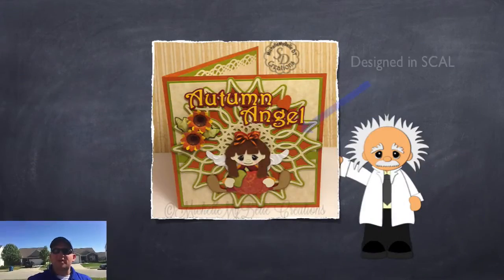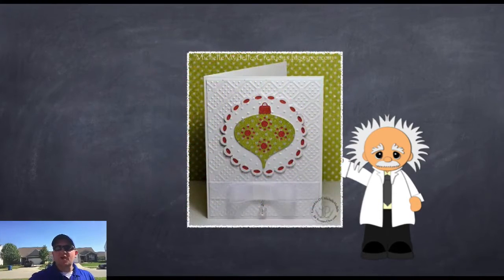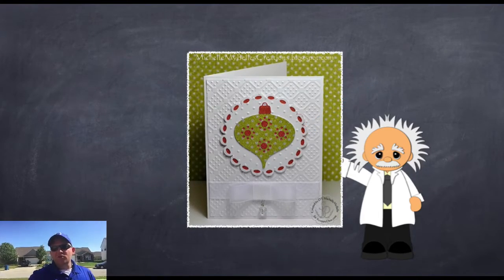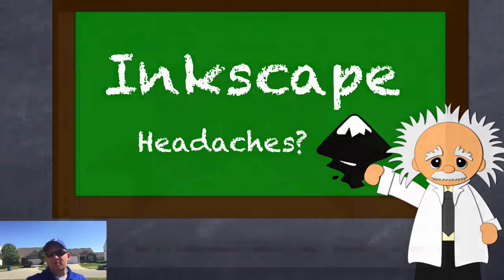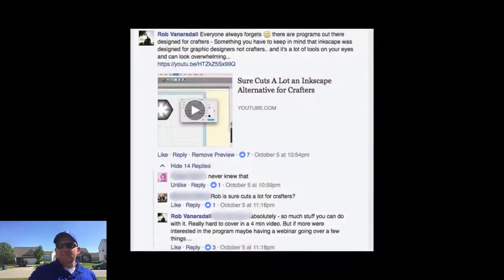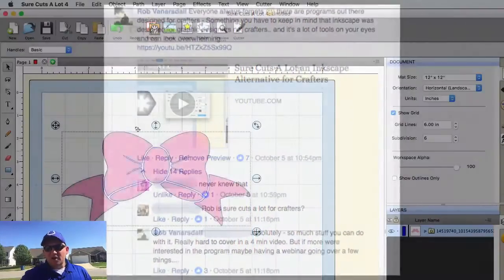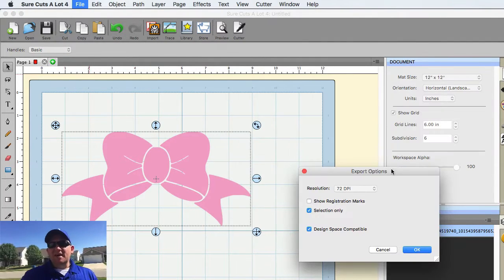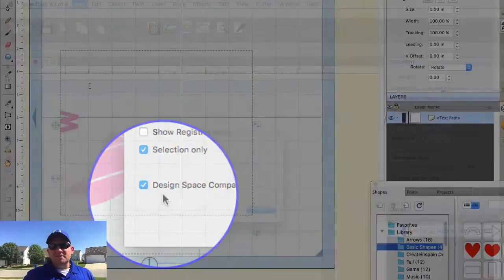Cricut Explore Webinar - Exploring an Inkscape Alternative